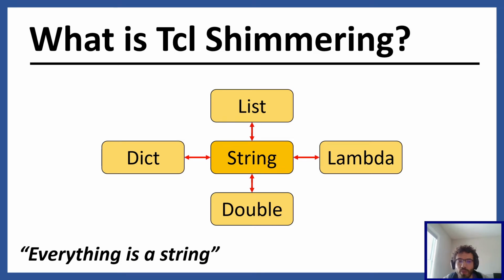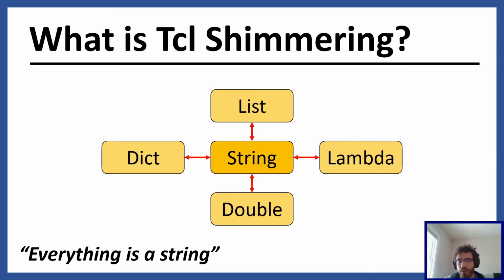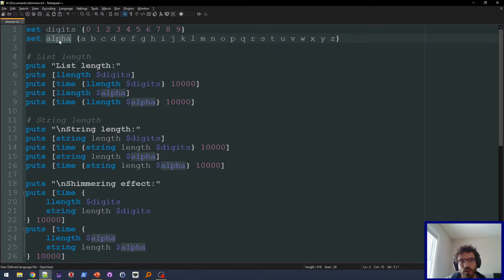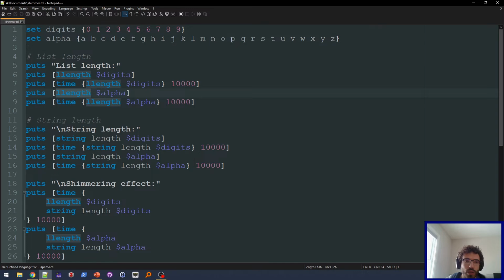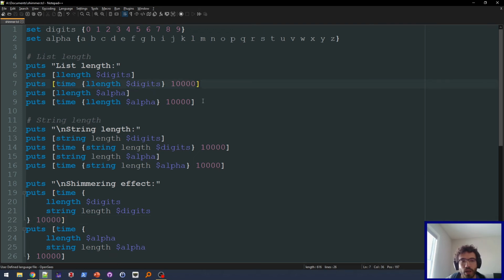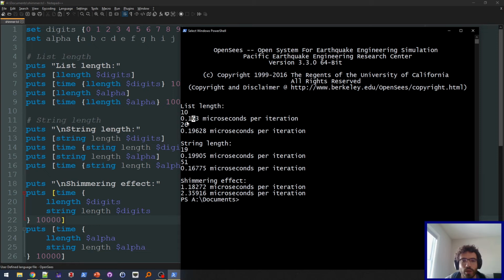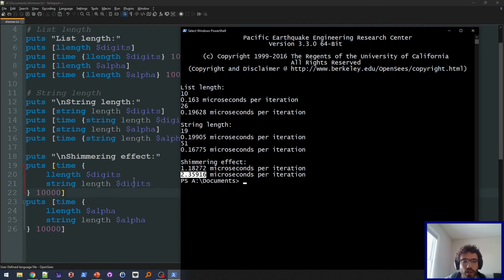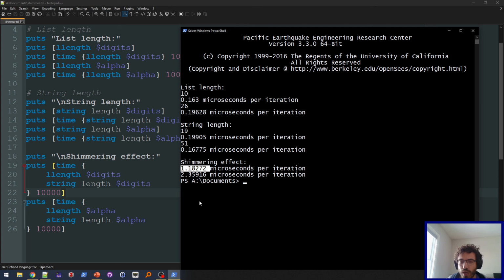How "Shimmering" Affects Performance of Tcl Scripts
Tcl is a highly dynamic language, with the big idea that "everything is a string". However, not everything is represented internally as a string, and switching between different internal data representations can be detrimental to performance.